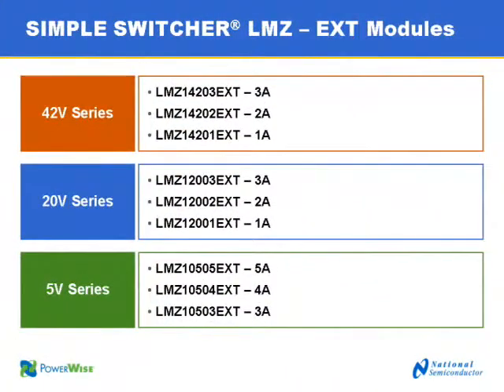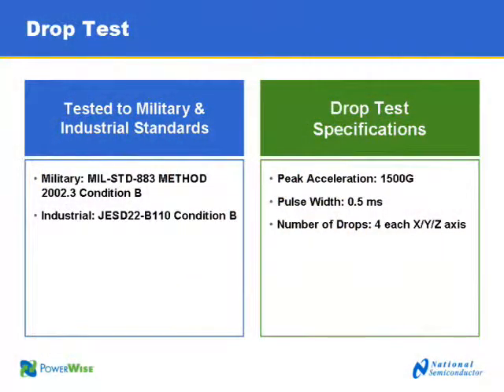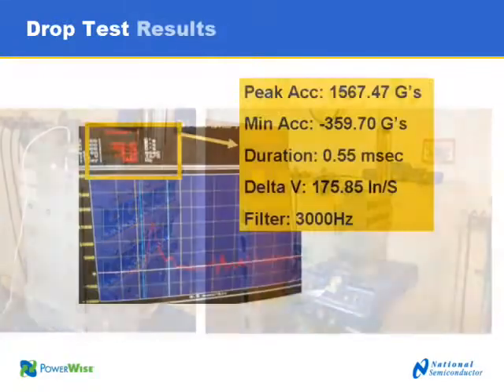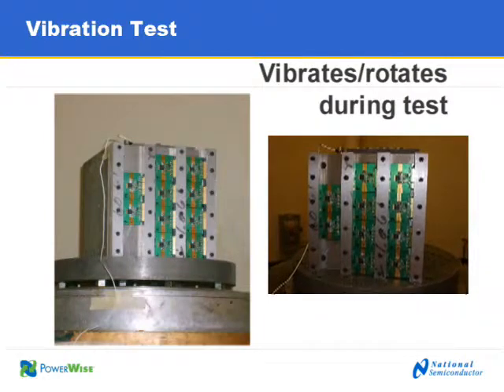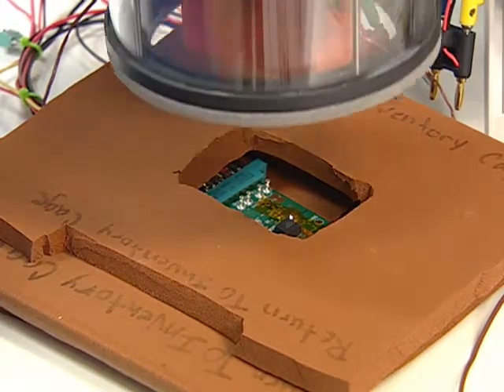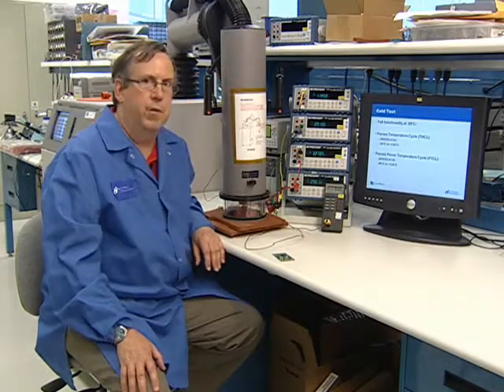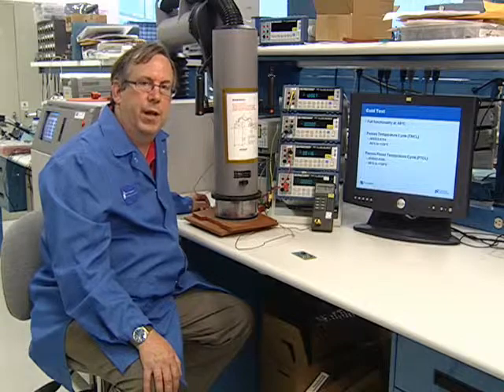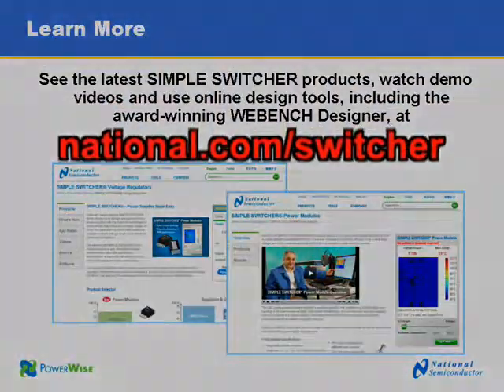SIMPLE SWITCHER EXT Module Drop & Vibration Test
TI's SIMPLE SWITCHER EXT power modules are subjected to drop, vibration, and -55?C ambient temperature testing in this video.  Products Overview: SIMPLE SWITCHER EXT power modules provide excellent performance in the most extreme conditions, with extended ambient temperatures guaranteed down to -55? C and shock and vibration testing that meets military and industrial standards.  Military   Packaged in a completely enclosed plastic molding, the EXT power modules feature leads and a single exposed metal bottom ideal for harsh environments.  Industrial   Low EMI, excellent thermal performance, and high reliability enable today's state-of-the art production facilities to operate at peak performance.    * High Reliability   * Leads offer board-to-device stress relief from varying ambient temperatures   * Single exposed bottom offers secure bonding to printed circuit boards (PCBs)   * Excellent thermal performance eliminates the need for external heat sinks and fans   * Semiconductor integrated circuit level reliability and performance for rugged environments   * Fully RoHS compliant   Faster Development Time    * Large exposed bottom removes shearing effect during shock and vibration conditions   * Highly integrated solution simplifies board layout and design qualification, lowers manufacturing and overall risk   Robust System Performance    * Guaranteed low EMI performance will not interfere with sensitive analog signal paths   * Complies with EN55022 Class B radiated EMI standards   * Shock Tests Passed     * Military: MIL-STD-883 METHOD 2002.3 Condition B   * Industrial: JESD22-B110 Condition B     * Vibration Tests Passed     * Military: MIL-STD-883 METHOD 2007.2 Condition A   * Industrial: JESD22-B103B Condition 1     &nbsp;